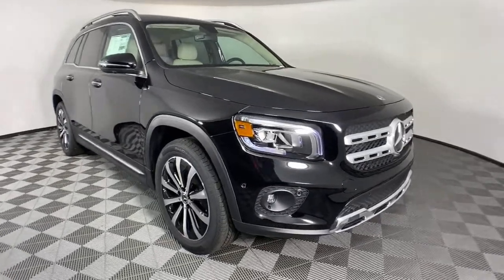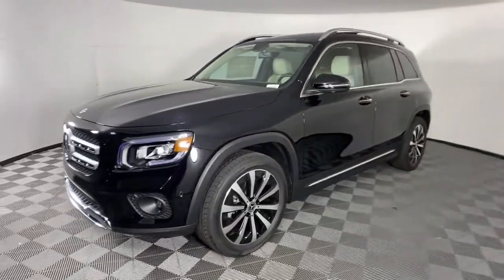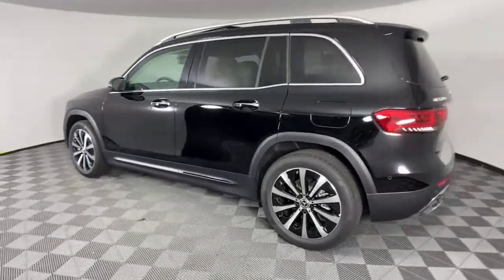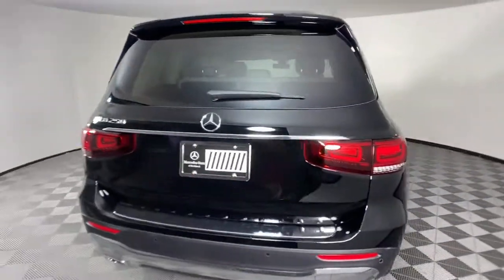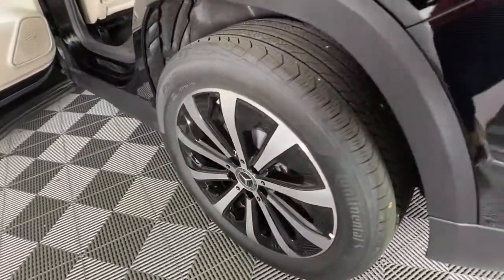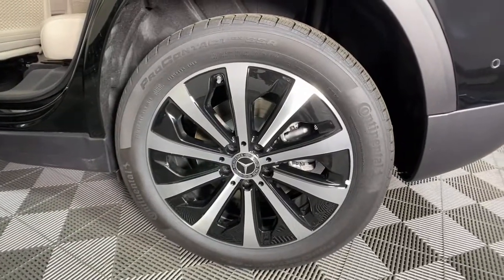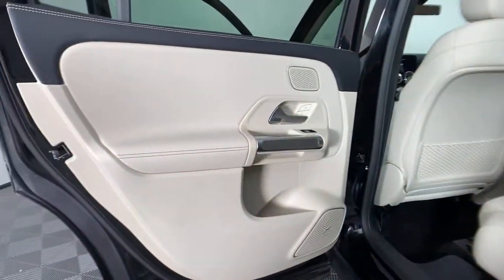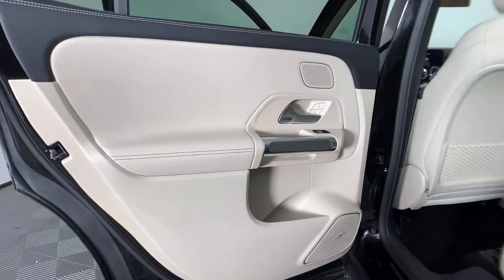2021 Mercedes-Benz GLB New and preowned Mercedes-Benz, Atlanta, Buckhead, certified preowned 213511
New 2021 Mercedes-Benz GLB available in Atlanta, Georgia at Mercedes of Buckhead.
2021 Mercedes-Benz GLB GLB 250 - Stock#: 213511 - VIN#: W1N4M4GB3MW112825

Recent Arrival! Mercedes-Benz of Buckhead is pleased to offer you this impressive 2021 Mercedes-Benz GLB, generously equipped and finished in beautiful Black,with . Advertised price excludes all official government fees and taxes, dealer fees and customer-selected options. Please inquire about our Star Elite and Loyalty Rewards Programs. You may also be eligible for additional incentives, so please contact your Mercedes-Benz of Buckhead Sales Professional for more information.br2021 Mercedes-Benz GLB GLB 250 Blackbrbrbr23/31 City/Highway MPGbrbrAs a family-owned enterprise, Mercedes-Benz of Buckhead prides itself in offering you exceptional customer service.Our Mercedes-Benz Certified sales staff's goal is to treat you to the most enjoyable, efficient and transparent purchase experience, enhanced by our convenient Buckhead location and extensive selection of weather-protected, new and pre-owned Every new Mercedes-Benz comes with the peace of mind associated with 24/7 Roadside Assistance throughout its warranty period, the industry's highest consumer confidence ratings, and the quality, comfort, and safety you expect from the world's first car manufacturer.
Axle Ratio: TBD,Wheels: 18 Twin 5-Spoke,8-Way Power Front Seats w/Memory,MB-Tex Upholstery,Radio: MBUX Multimedia System,Smartphone Integration,Apple CarPlay,Android Auto,MBUX Voice Control,HD Radio,4-Way Power Lumbar Support,Child-Seat-Sensing Airbag,8 Speakers,Exterior Parking Camera Rear,Emergency communication system: eCall Emergency System,Premium audio system: MBUX,Apple CarPlay/Android Auto,4-Wheel Disc Brakes,Air Conditioning,Electronic Stability Control,Front Bucket Seats,Front Center Armrest,Power Liftgate,Spoiler,Tachometer,ABS brakes,AM/FM radio,Alloy wheels,Automatic temperature control,Brake assist,Bumpers: body-color,Delay-off headlights,Driver door bin,Driver vanity mirror,Dual front impact airbags,Dual front side impact airbags,Four wheel independent suspension,Front anti-roll bar,Front dual zone A/C,Front fog lights,Front reading lights,Fully automatic headlights,Heated door mirrors,Illuminated entry,Knee airbag,Low tire pressure warning,Memory seat,Occupant sensing airbag,Outside temperature display,Overhead airbag,Overhead console,Panic alarm,Passenger door bin,Passenger vanity mirror,Power door mirrors,Power driver seat,Power passenger seat,Power steering,Power windows,Radio data system,Rain sensing wipers,Rear anti-roll bar,Rear fog lights,Rear reading lights,Rear seat center armrest,Rear window defroster,Rear window wiper,Remote keyless entry,Roof rack: rails only,Security system,Speed control,Speed-sensing steering,Split folding rear seat,Steering wheel mounted audio controls,Telescoping steering wheel,Tilt steering wheel,Traction control,Trip computer,Turn signal indicator mirrors,Variably intermittent wipers,Front beverage holders